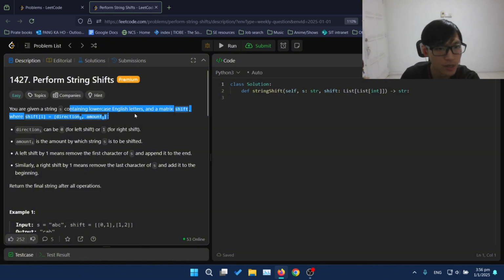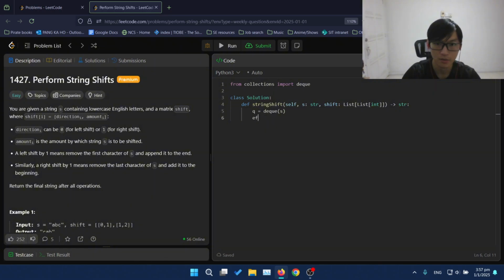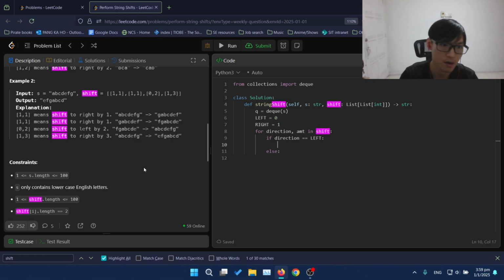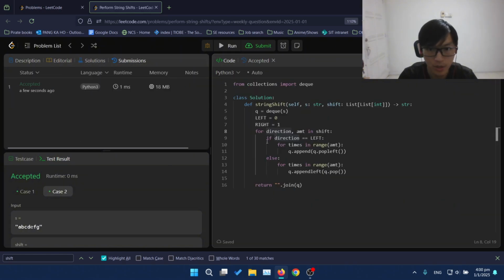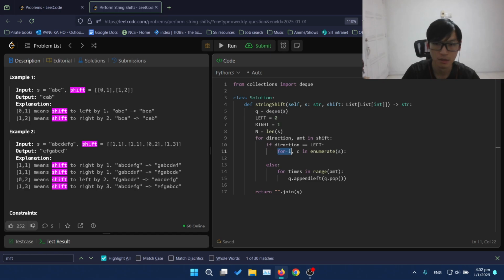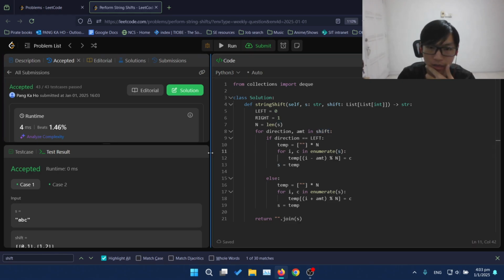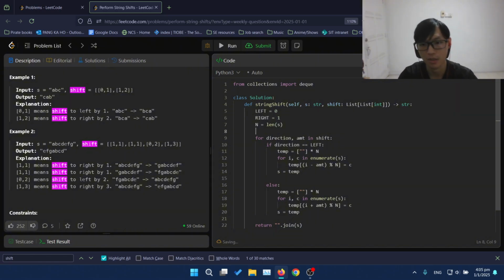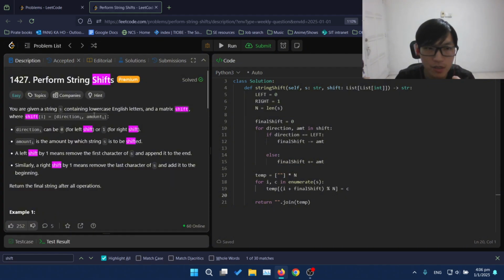Facing the LeetCode Gauntlet: Day 6 - 1427. Perform String Shifts